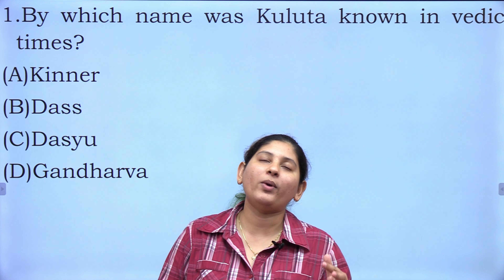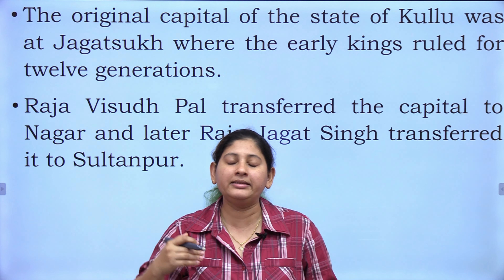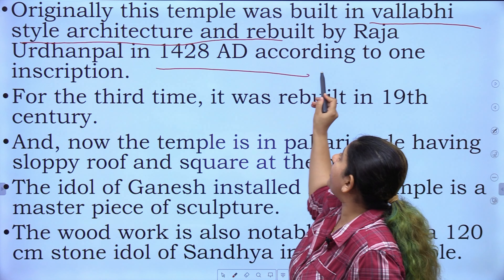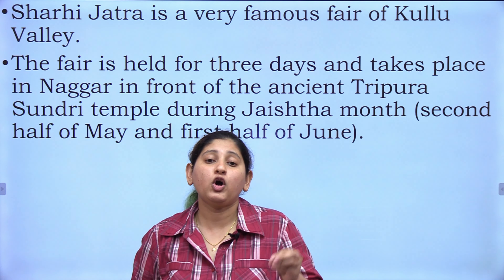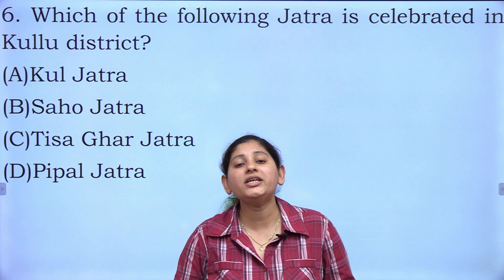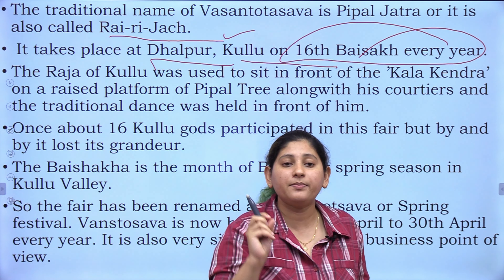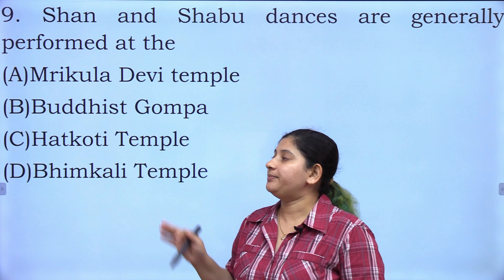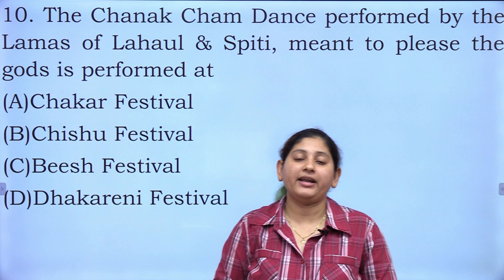Himachal Pradesh | General Knowledge | Static | Class - 27 | 5 Oct 2022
Himachal Pradesh GK for HPPSC Exam is extremely important because 40% of the HPPSC HAS Examination syllabus is based on them.

We will cover the entire syllabus, strategy, updates, and notifications which will help you to crack HPAS and allied exams of Himachal Pradesh. During the session, we will provide you with a holistic analysis of the topics covered.

Every Wednesday, we will be Covering static topics of Himachal GK that are important for the upcoming exams.
Himachal Pradesh series for 2021- 22, 2022-23.

Welcome to Raj Malhotra's IAS !